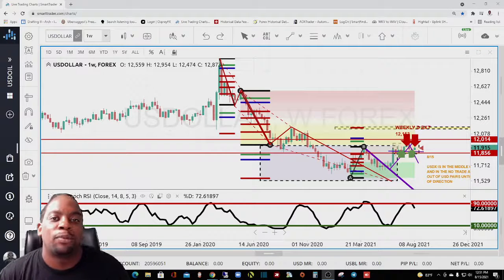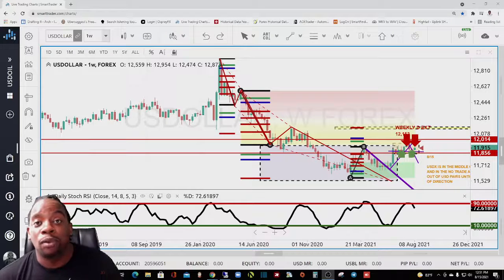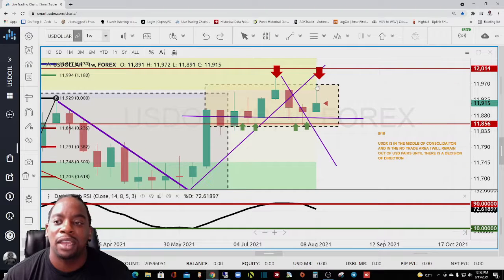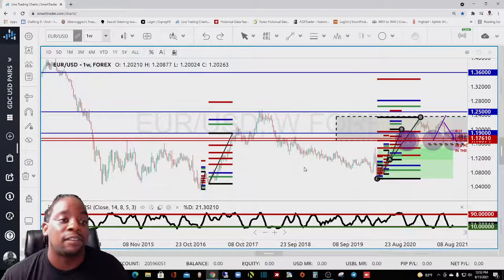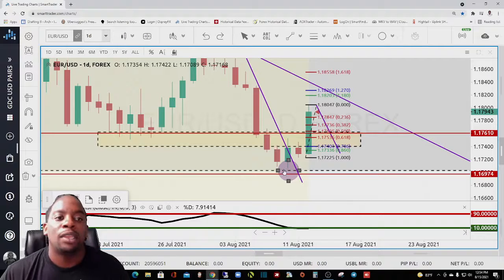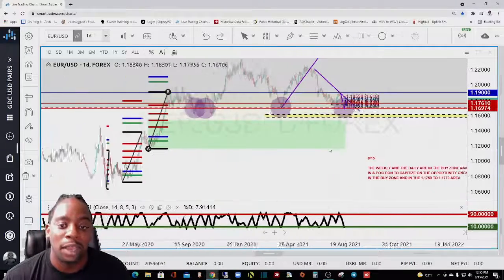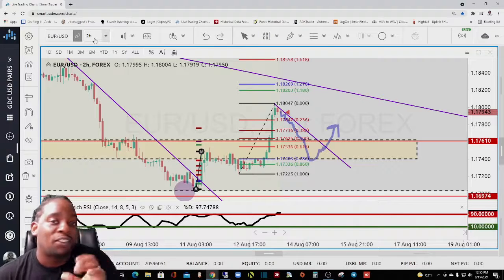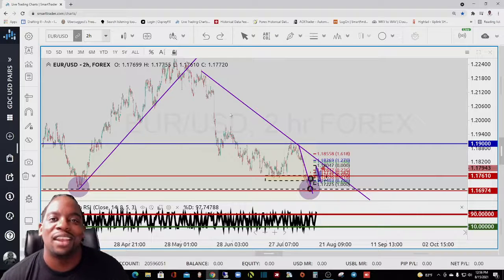FOREX TRADE TRADE OF THE WEEK EURUSD 8/15/21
JOIN TRAVIS LIVE FOR FOREX TRADING AND ANALYSIS AND SEND YOU QUESTIONS TO THE CHAT

My Office/Gaming Set Up

Acer R240HY 24” Monitors

Blackweb Wireless Mouse

Logitech Wireless Keyboard

Cooler Master Mid-Tower

Blue Yet USB Mic

InnoGear Heavy Duty Microphone Stand

Neewer Ring Light 18”

Neewer 700W Professional Softbox Lighting Kit

JBL Professional Studio Speakers

My Favorite Investing Books

The Essays of Warren Buffett